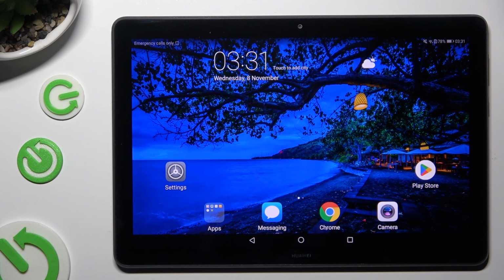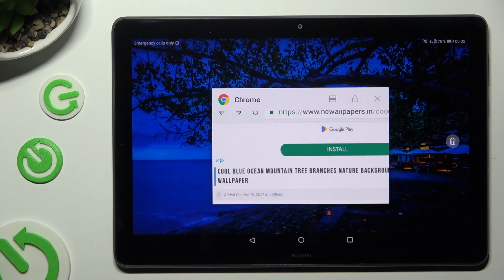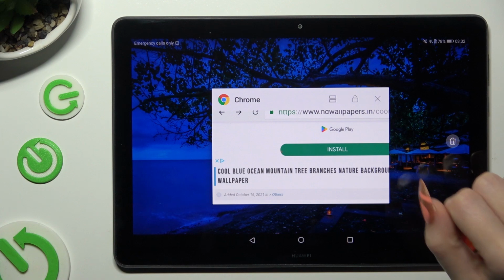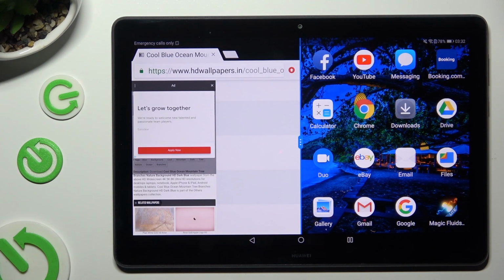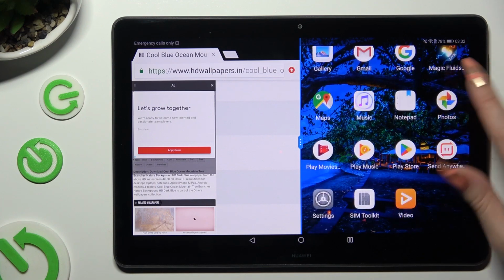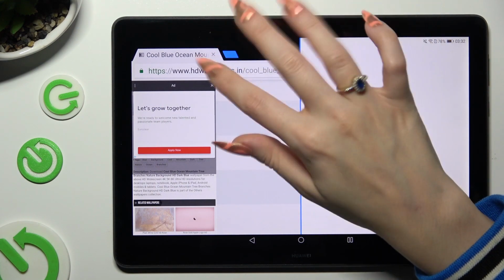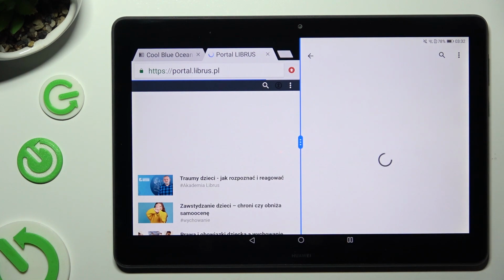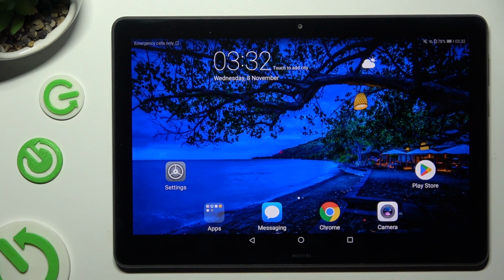How to Enter Split Screen on HUAWEI Mediapad T5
Find out more info about HUAWEI MediaPad T5:
In this tutorial, we'll show you how to access the split-screen feature on your HUAWEI Mediapad T5, enabling you to multitask seamlessly. Our video tutorial demonstrates how to activate the split-screen mode, and we'll explore the practicality of using this function for improved productivity.

How to enter split screen on HUAWEI MediaPad T5? How to open split screen on HUAWEI Mediapad T5?